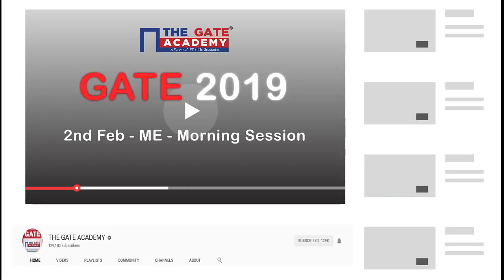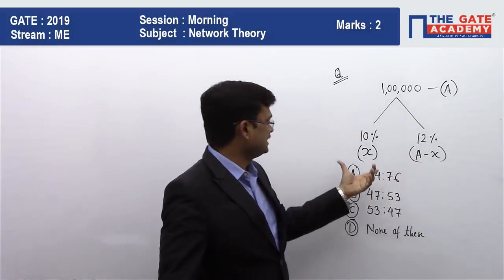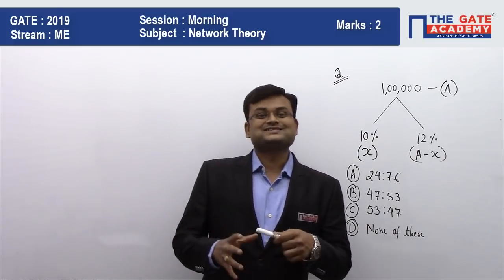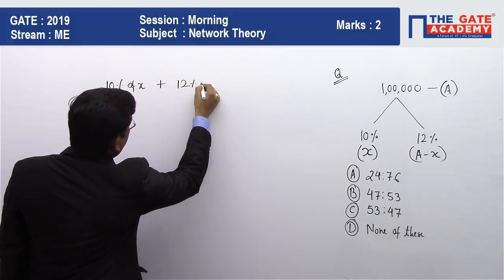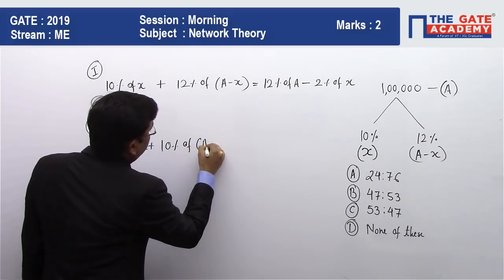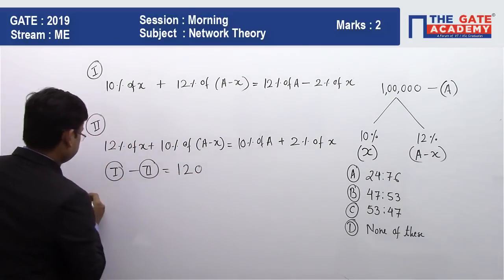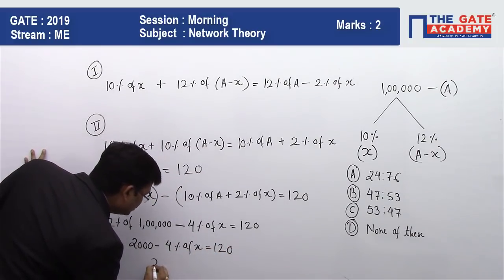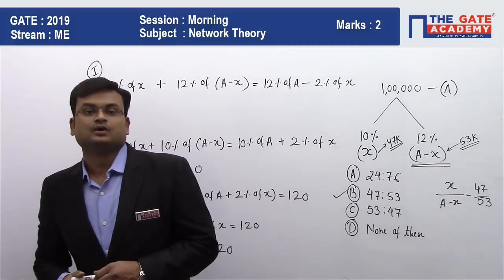GATE 2019 Answer Key - Paper Analysis for Mechanical Engg (Forenoon) | General Aptitude - 04